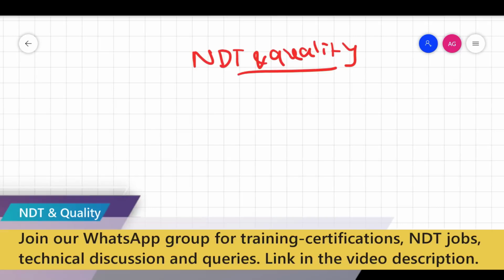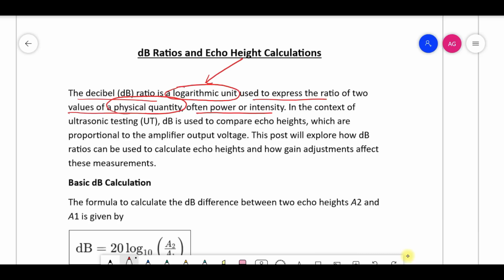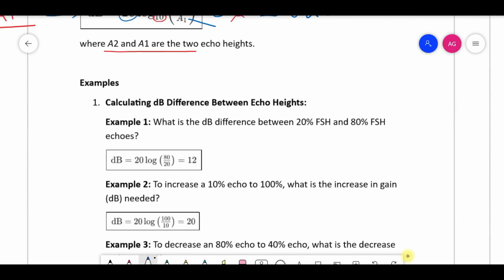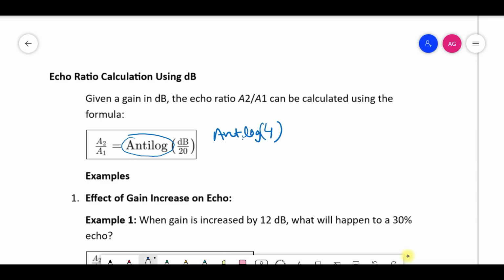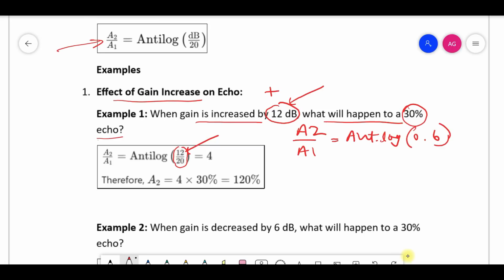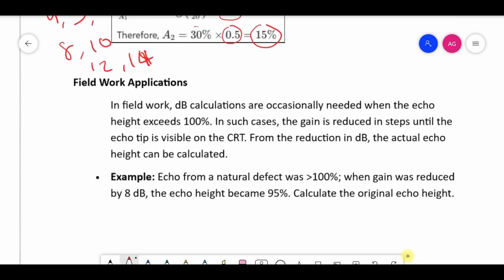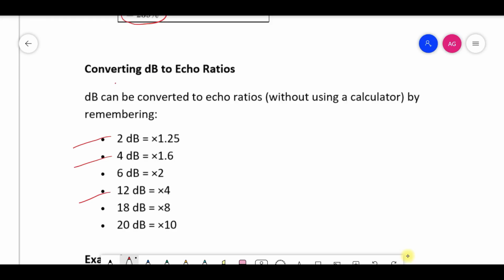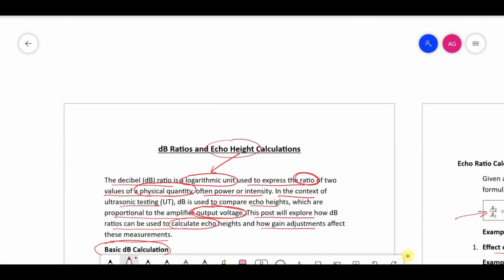dB Ratios and Echo Height Calculations ll UT Level 2 & 3 calculations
Join us on WhatsApp Group for informative posts and job updates